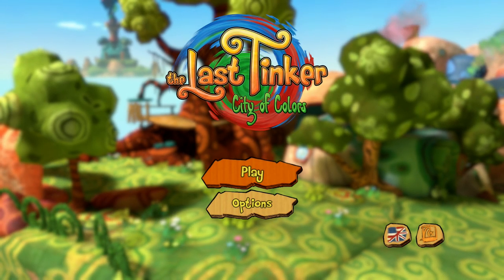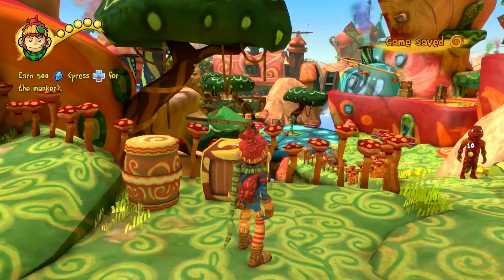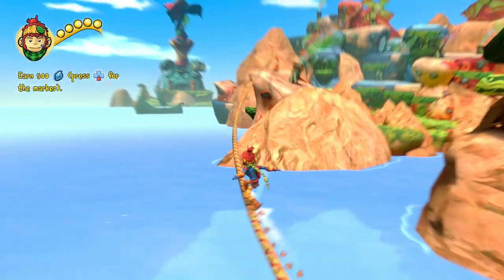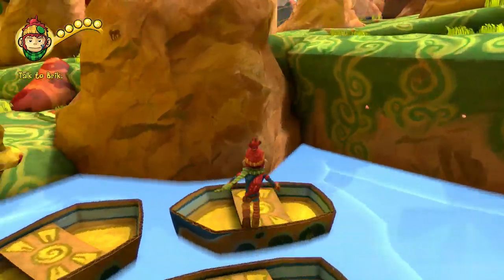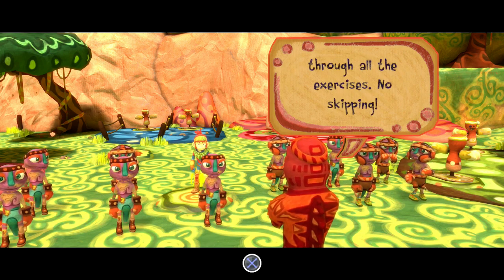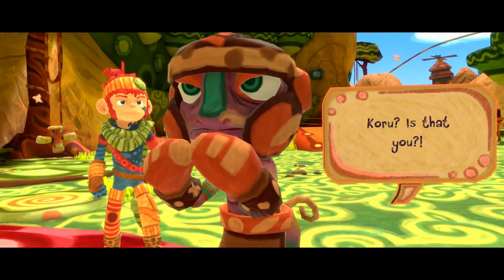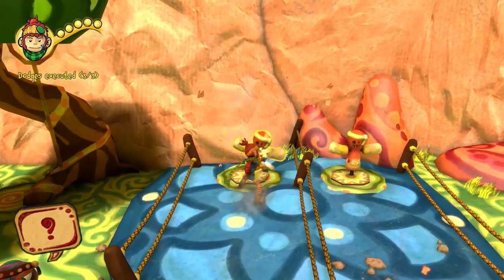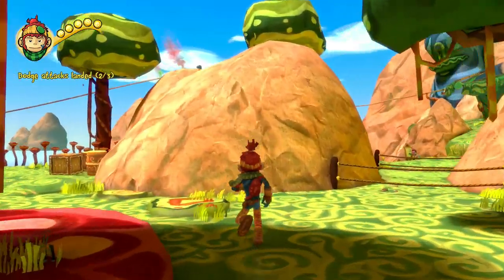The Last Tinker: City of Colors (PS4) Thoughts and Impressions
More information on The Last Tinker: City of Colors:
A joyous platformer frequently compared to Jak and Daxter, The Last Tinker is a colorful adventure set in Colortown, a world built upon creativity, emotion and collaboration. A dark force named The Bleakness has emerged and seeks to tear the colors apart, draining all joy and life from the world. Koru, a young boy from the slums of Colortown, is forced to act. He embarks on an epic and one of a kind adventure to combat the Bleakness and to restore joy and color to his home.
A joyous platformer lovingly crafted in the image of all time classics such as Zelda, Jak and Daxter and Banjo Kazooie, The Last Tinker is a colorful adventure set in Colortown, a world built upon creativity, emotion and collaboration.
A dark force named The Bleakness has emerged and seeks to tear the colors apart, draining all joy and life from the world.
Koru, a young boy from the slums of Colortown, is forced to act. He embarks on an epic and one of a kind adventure to combat the Bleakness and to restore joy and color to his home.